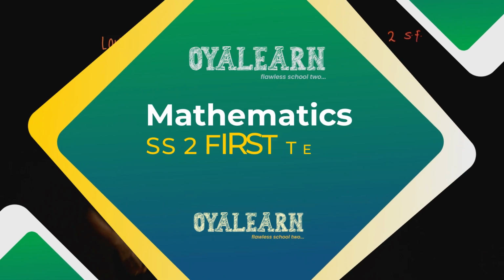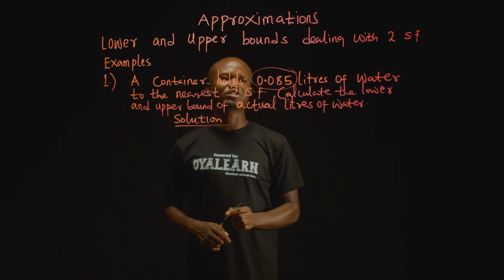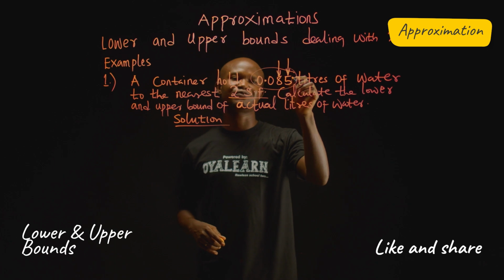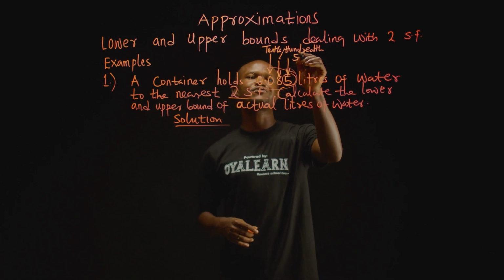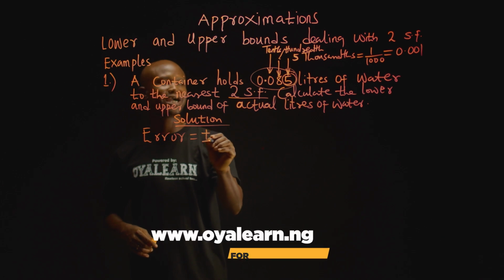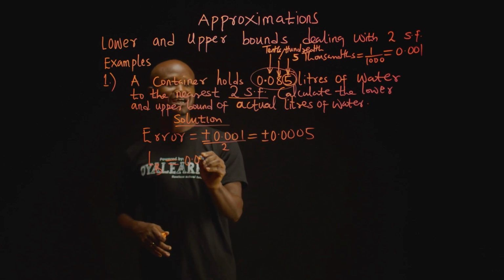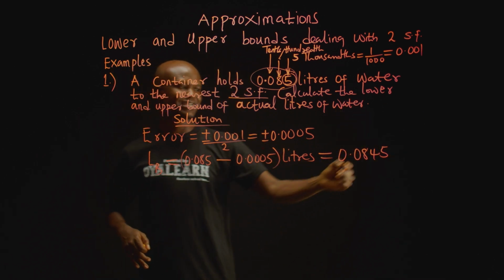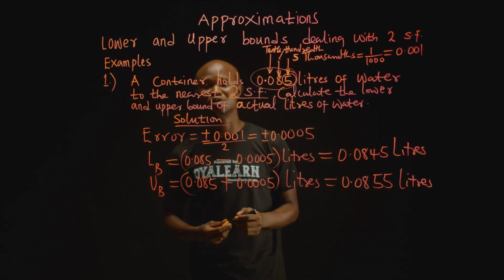SS2 | Mathematics | Lower and upper bounds dealing with 2 significant figure | 1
In this lesson, we focus on the fundamentals of approximation, specifically lower and upper bounds dealing with two significant figure, ensuring you gain a clear understanding of the concept.

How to identify, interpret, and solve problems on lower and upper bounds dealing with two significant figures.